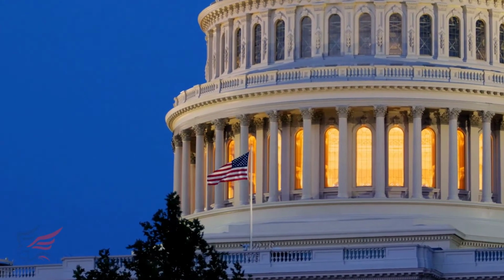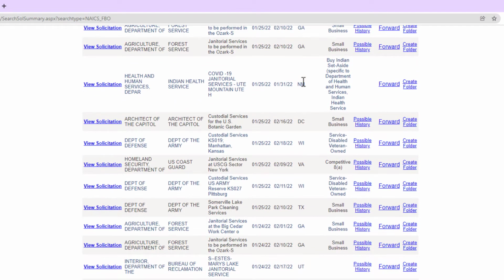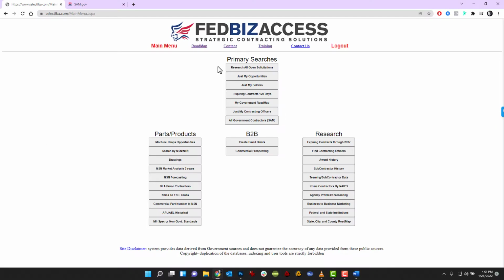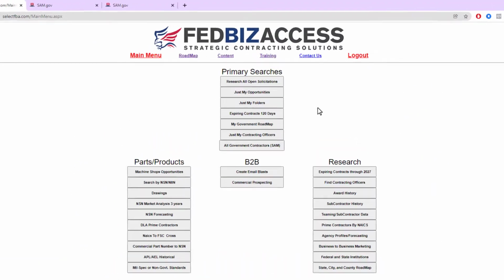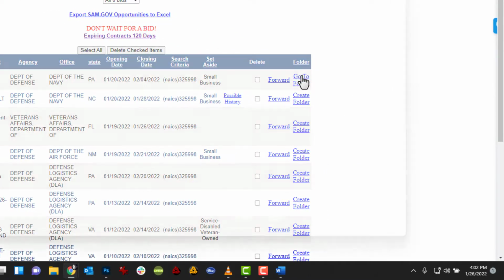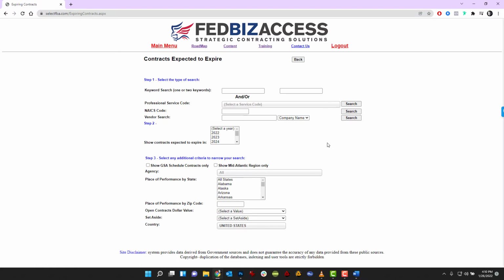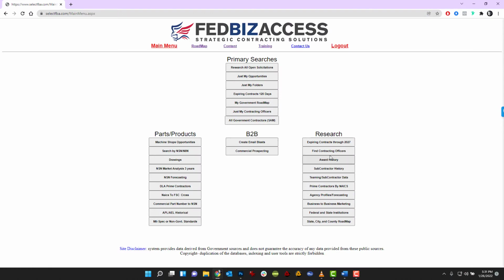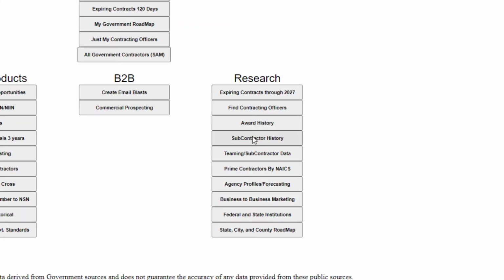Market Intel Database | Getting Started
In this 'getting started' video we explain the basics on how to use the Market Intel Database to find open solicitations and government award opportunities.

THE MARKET INTEL DATABASE IS YOUR SUBSCRIPTION TO INSIGHT

You Receive:

Market insight into buyers and competitors, giving you the advantage to win government awards.

Instant access to open opportunities, upcoming opportunities, and “hidden” future opportunities not visible to the public.

Search by keywords, industry codes, or any number of filters to ensure you are seeing only the information and opportunities relevant to you.

Your Subscription puts the power of over 800 federal, military, state and local resources at your fingertips.

Market Intel has assisted clients in securing billions of dollars in government contracts.

FedBiz Access is Government Contracting Made Simple.

Get Informed. Get Connected. Get Results.